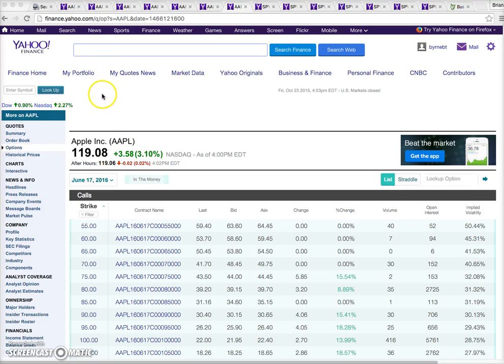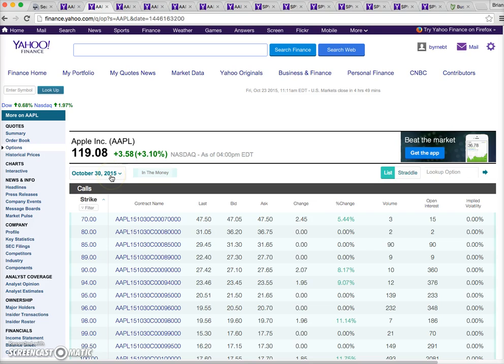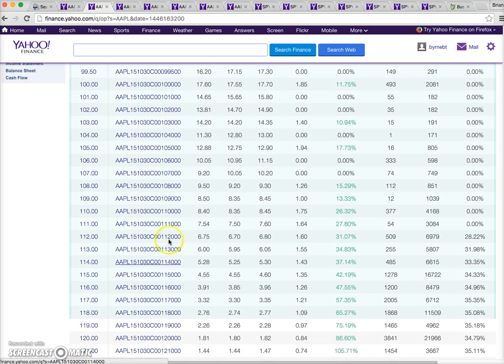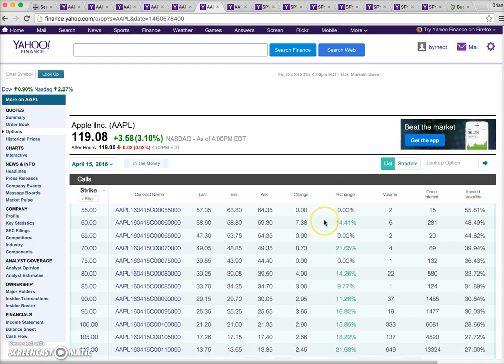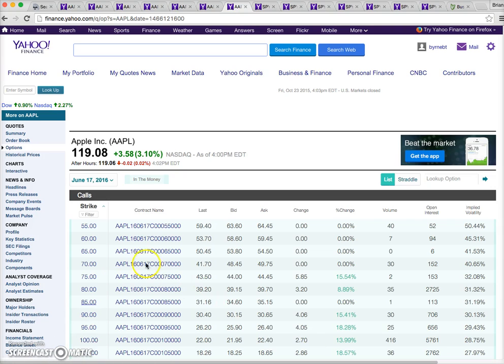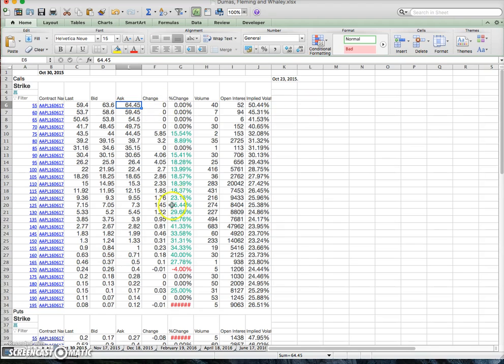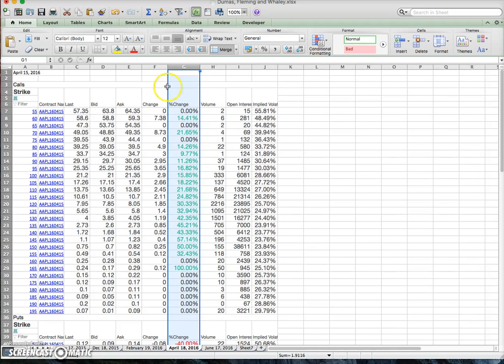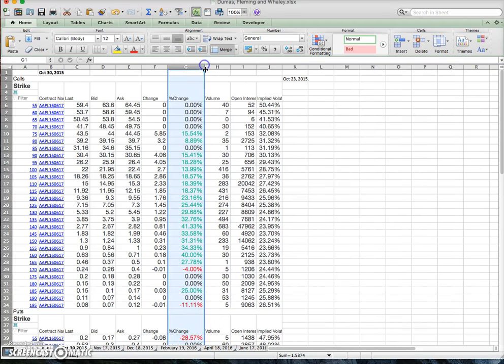Constructing an Implied Volatility Surface 1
In this video, I examine how to obtain option chain data for Apple (AAPL). I extract the information from Yahoo Finance